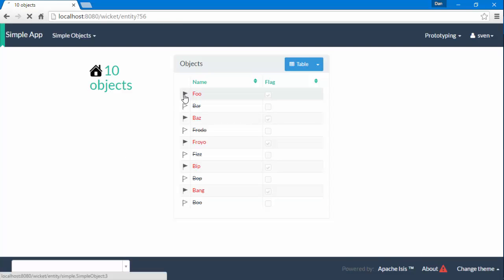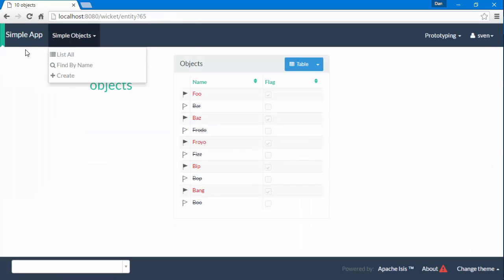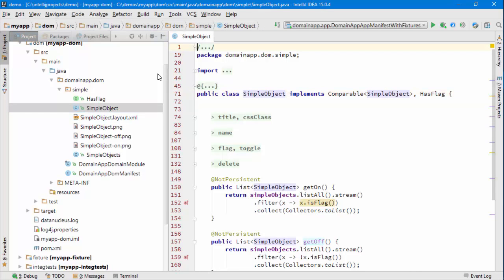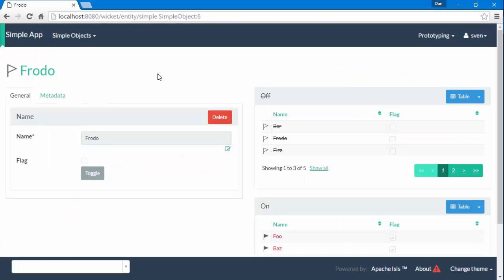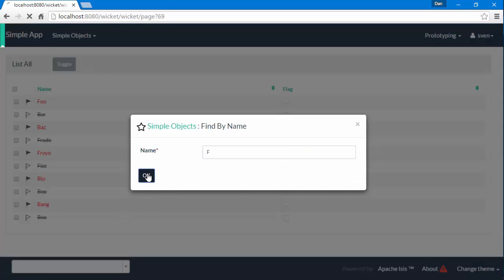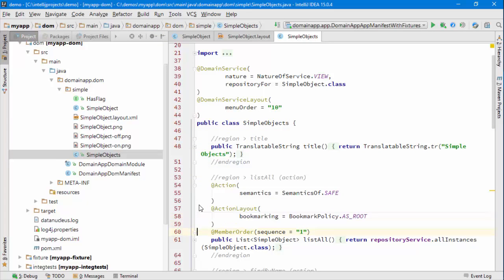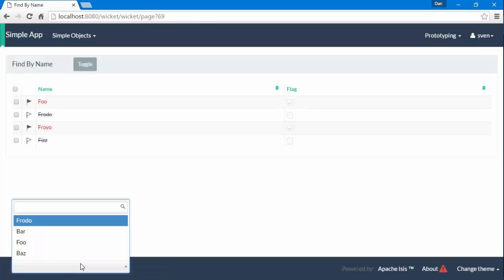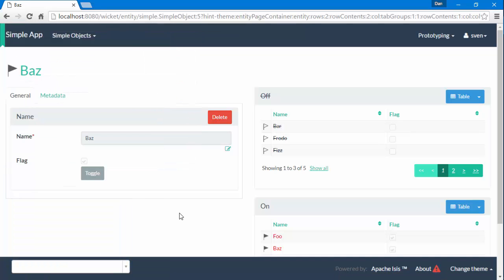021: Apache Isis bookmarks and breadcrumbs (v1.12.0)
Demonstrates how the end-user can use bookmarks and breadcrumbs within Apache Isis' Wicket viewer, and how the developer can ensure that domain objects and (query-only) actions can be bookmarked.